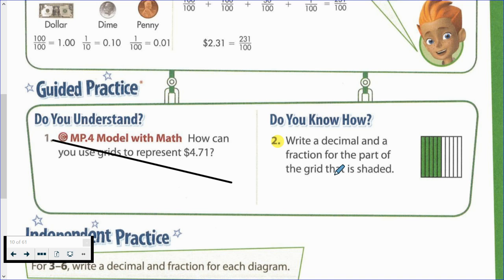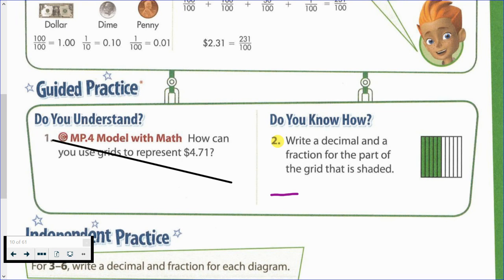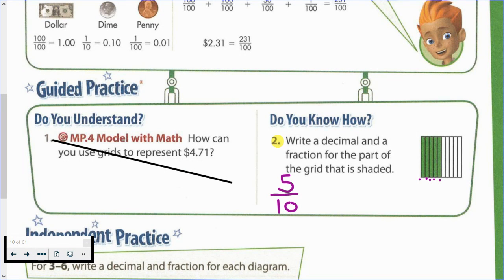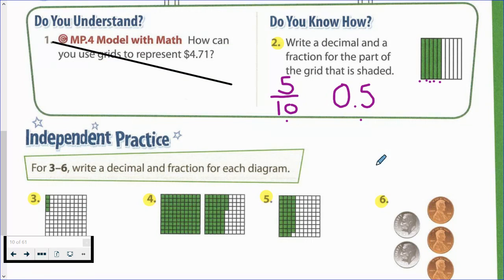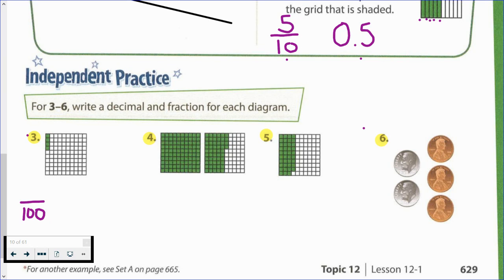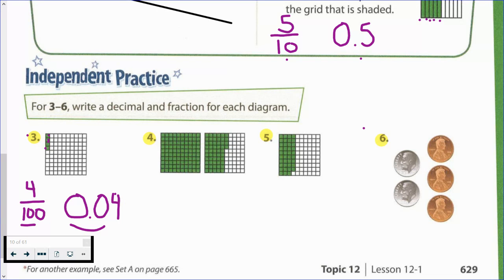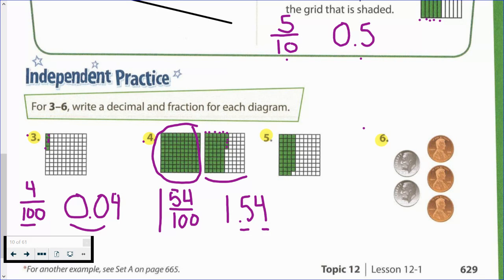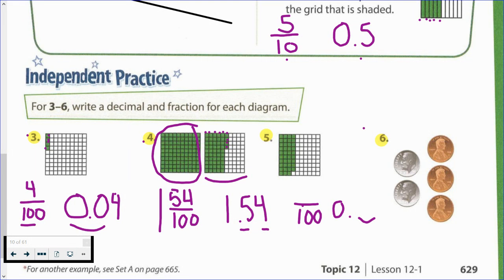Untitled: Mar 27, 2020 12:50 PM